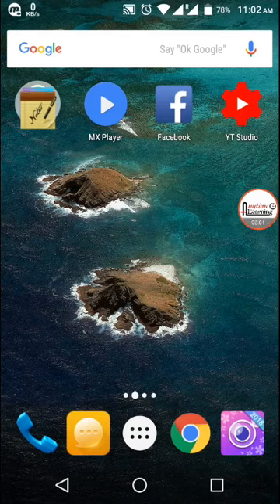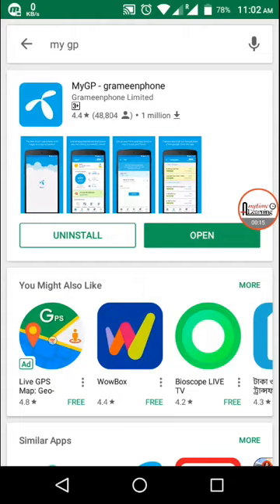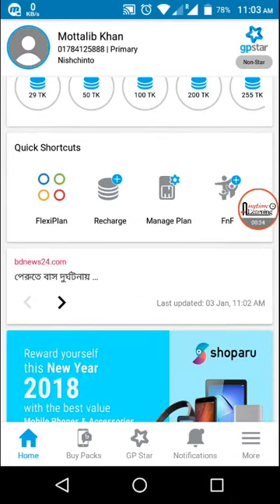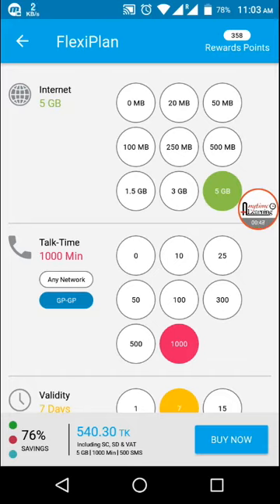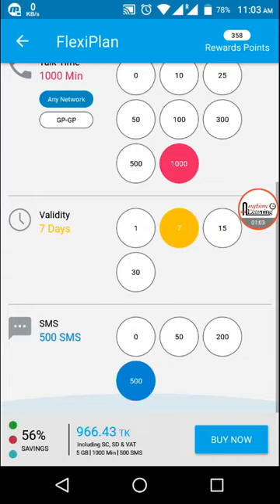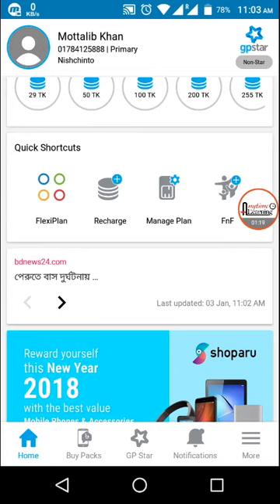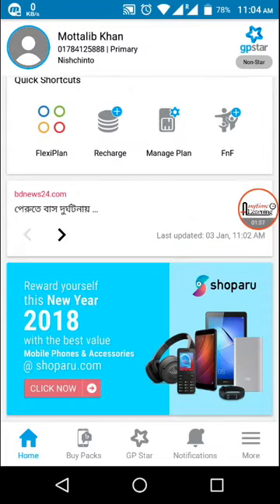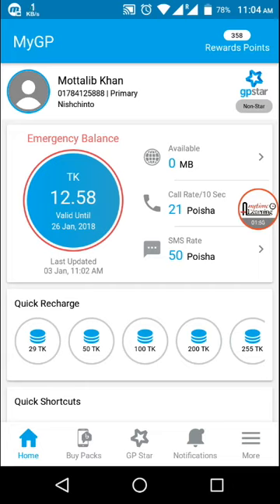My Gp app review || Anytime learning || Abdul Mottalib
My Gp app review
By Abdul Mottalib